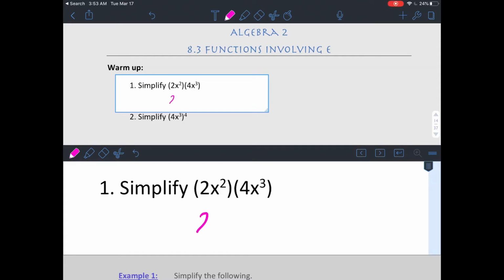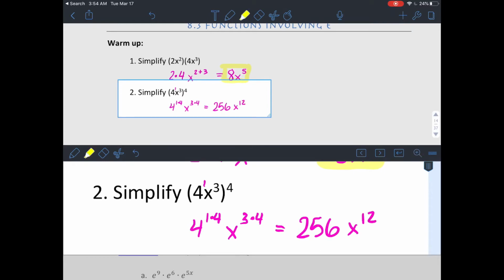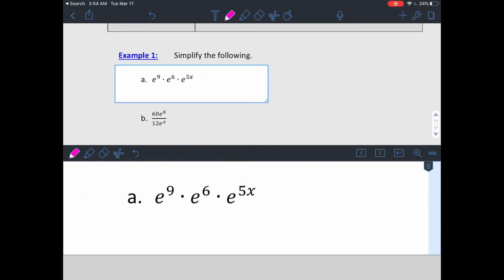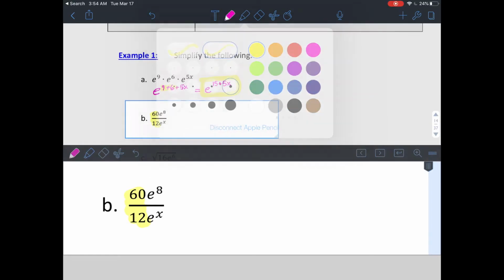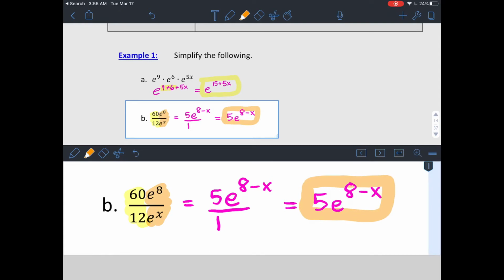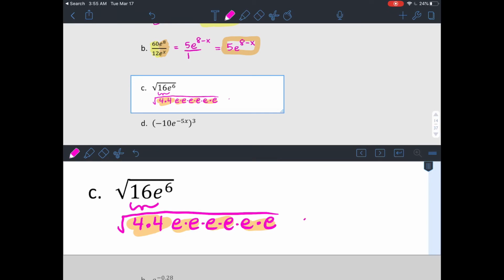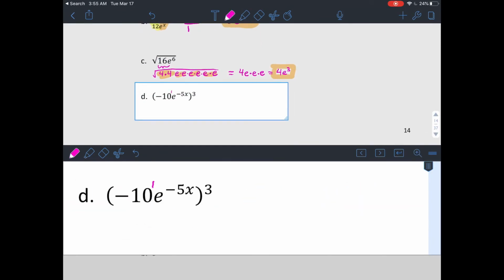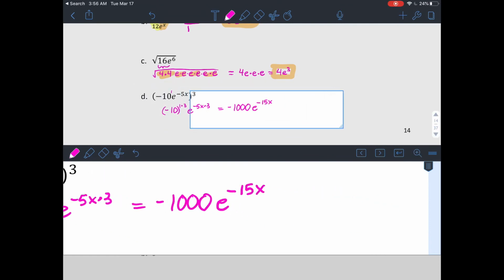Algebra 2 - 8.3 The Natural Base, e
Describes Euler's constant and continuously compounded interest.